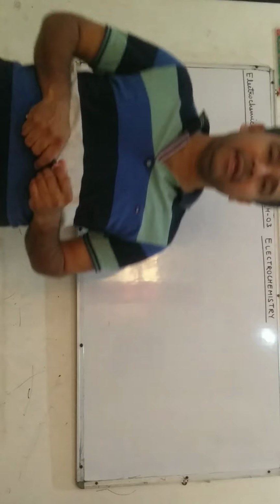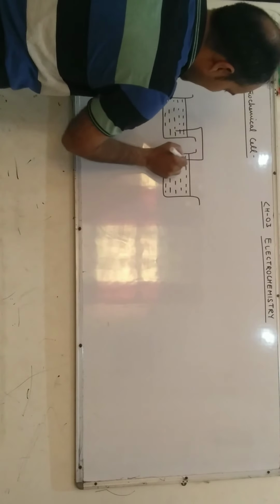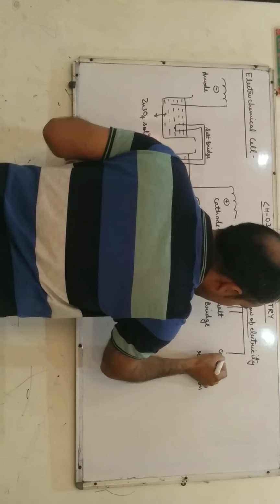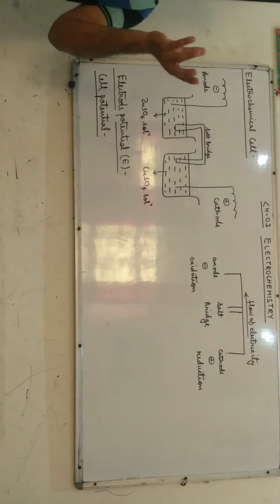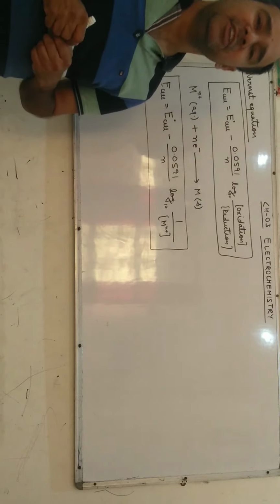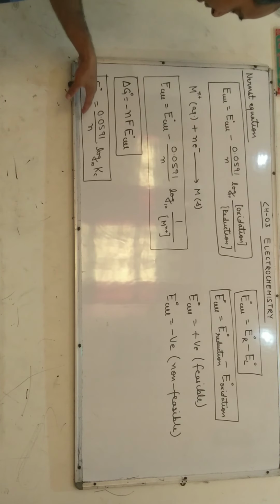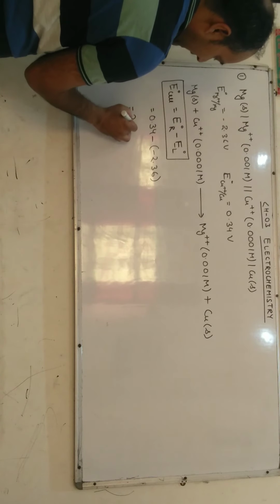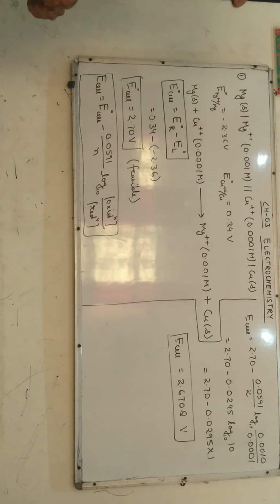Electrochemical cell and Nernst equation.